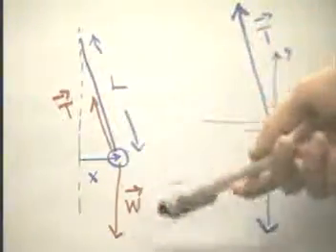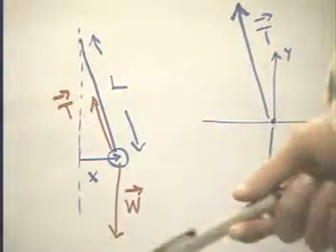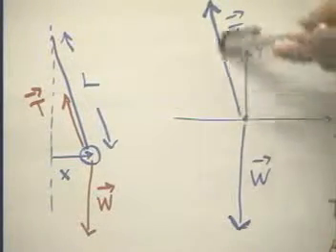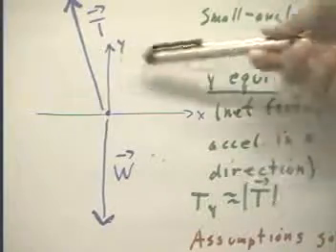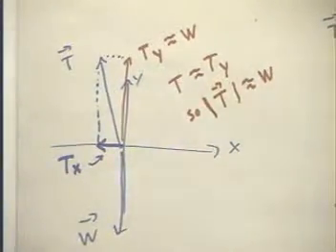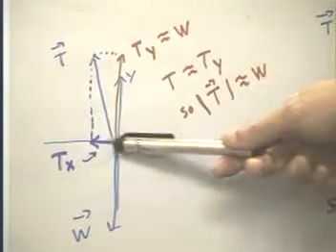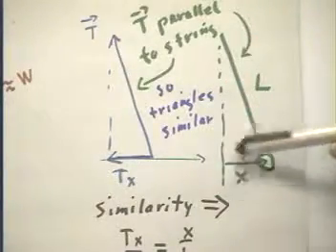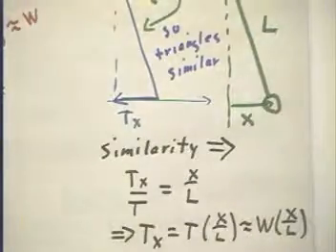ph1 d8 1120 ph03